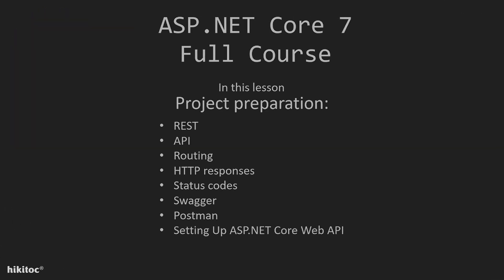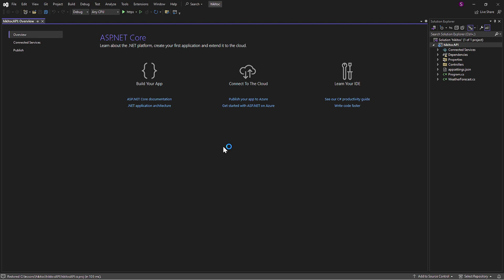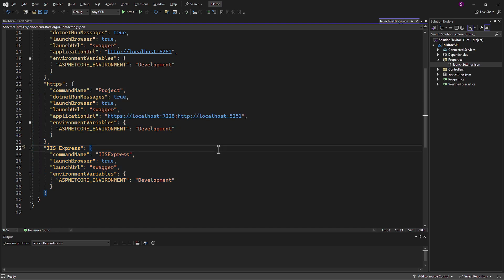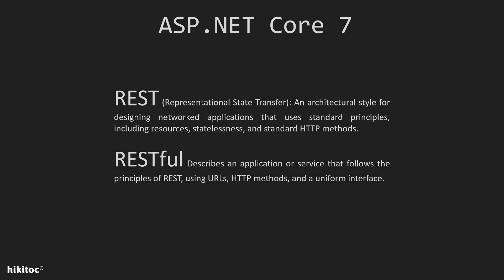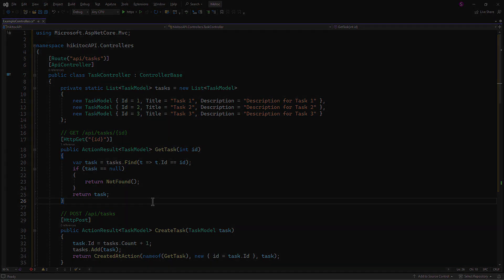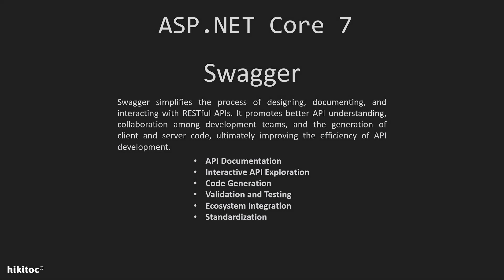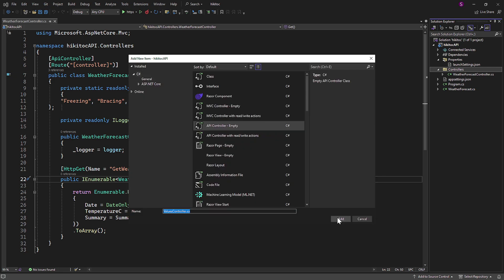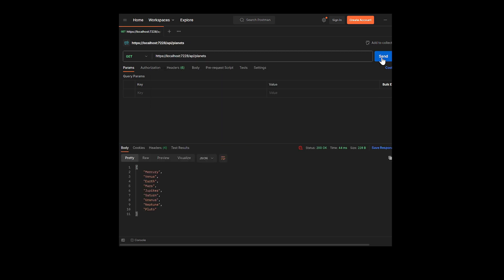ASP.NET Core 7 Project Setup: REST, API, Routing, Web API, and Swagger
Learn NET Core 7 :  Welcome to this lesson in our ASP.NET Core 7 project series! In this tutorial, we'll dive deep into the world of web programming, covering key concepts such as REST, API, Routing, HTTP responses, Status codes, Swagger, Postman, and Setting Up ASP.NET Core Web API.
In this lesson, you'll gain insights into:
-  REST, API, Routing, HTTP Responses, Status Codes: Explore core web programming concepts crucial for modern application development.
-  Swagger and Postman: Learn about essential tools for API documentation, testing, and design.